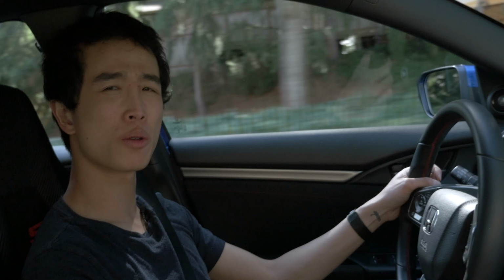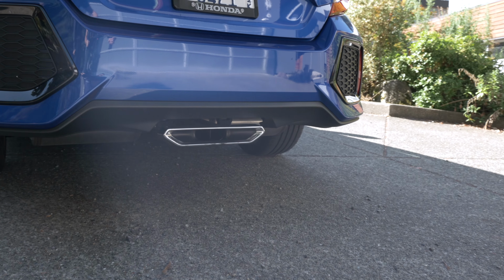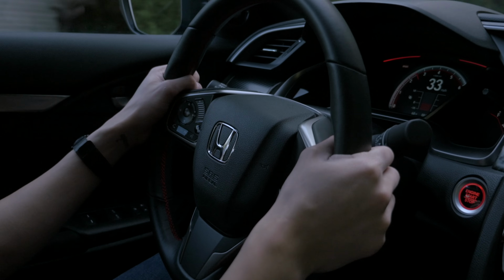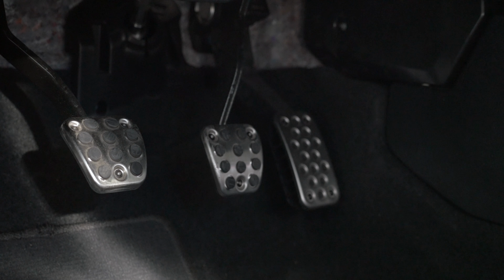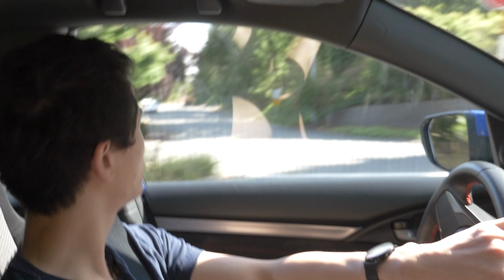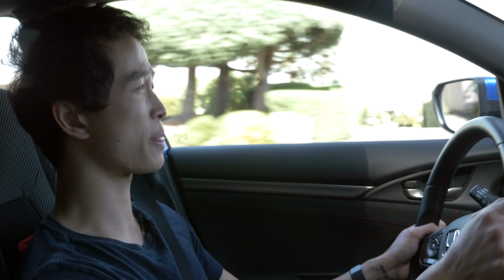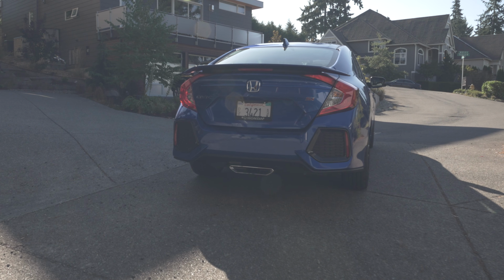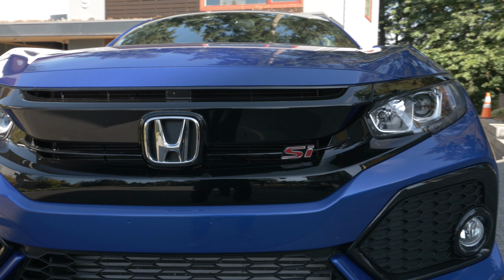2017 Honda Civic Si: A True Value For Sport Compacts? (4K) - Take 1 Ep. 7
This week on Take 1, we take a look at the 2017 Honda Civic Si. But what is the point when the US is finally getting the Type R? Lewis Zhuo explores where and how the Si sits in the current Civic lineup.

Specs:
2017 Honda Civic Si
Engine: 1.5L DOHC 16-Valve Turbocharged Direct Injected I4
Drivetrain: FWD
Power: 205hp @ 5,700 rpm
Torque: 192 lb-ft @ 2,100 rpm
Transmission: 6-Speed Manual
Wheelbase: 106.3 in
Curb Weight: 2,906 lbs (60.3/39.7%)

Written/Hosted: Lewis Zhuo @lewiszhuo
Directed/Filmed/Edited: Andrew Thompson
Camera Car Operator: Alexander Mitich

Song: AVALANCHE
Artist: haardtek

Shot on Panasonic Lumix GH4 and GoPro Hero 3+ Black Edition. GH4 stabilized with DJI Ronin-M.